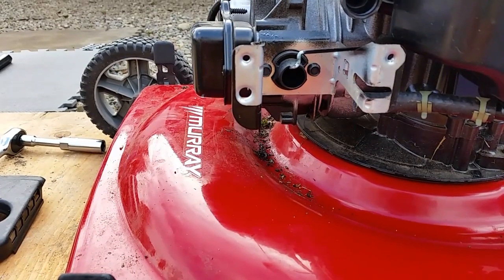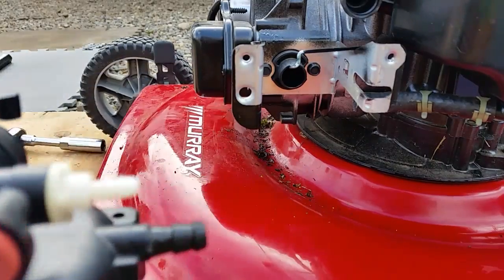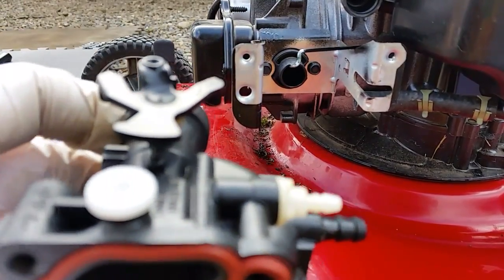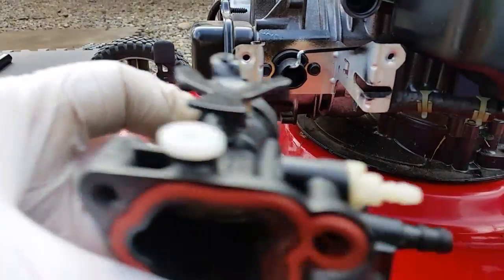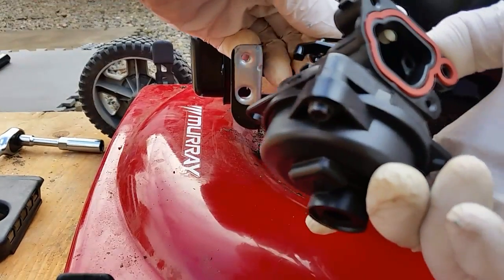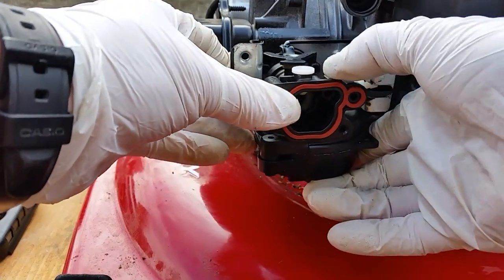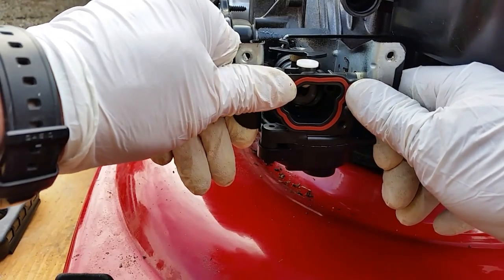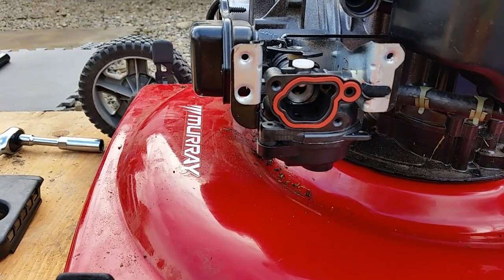Plastic carburetor removal and replacement Briggs & Stratton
Simple removal or replacement of the new plastic carburetor on a Murray lawn mower. Ethanol took this down as it sat in the shop over the winter. It was only used a couple of times.